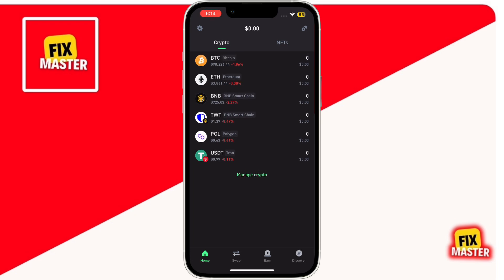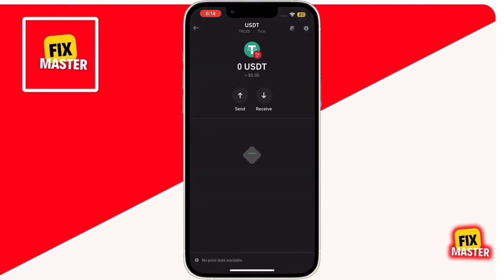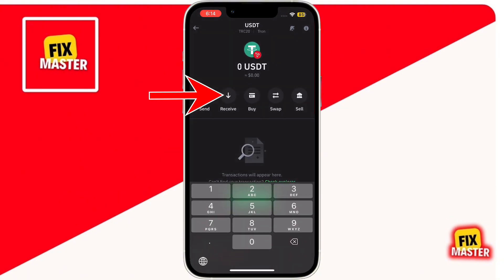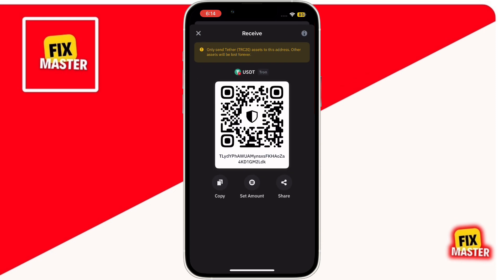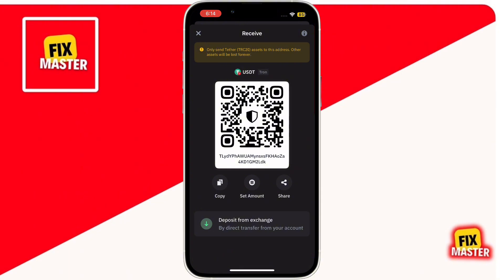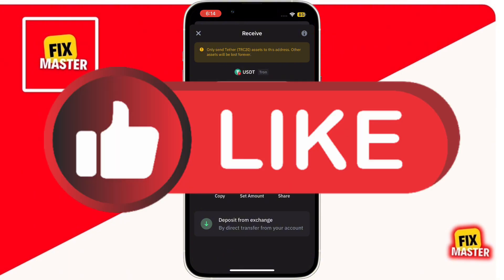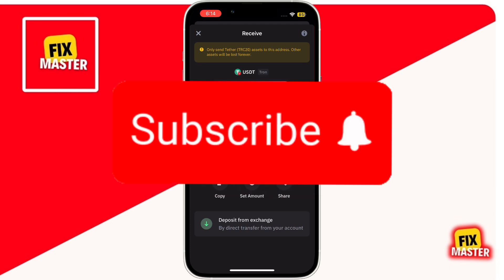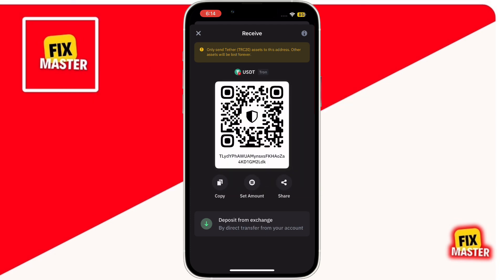How To Add USDT TRC20 To Trust Wallet | Quick & Easy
Learn how to add USDT TRC20 to Trust Wallet step by step in this easy tutorial! Discover how to navigate the Trust Wallet app and enable TRC20 tokens for seamless transactions. Understand the benefits of using USDT on the TRON blockchain. Perfect for crypto beginners and enthusiasts alike. Watch now to simplify your crypto wallet setup!